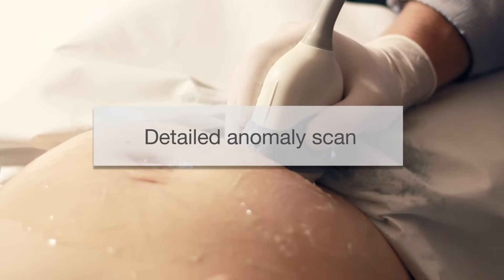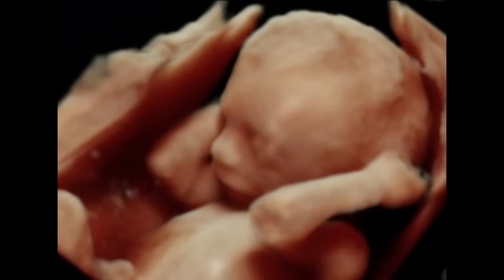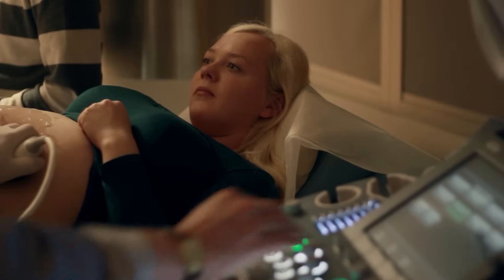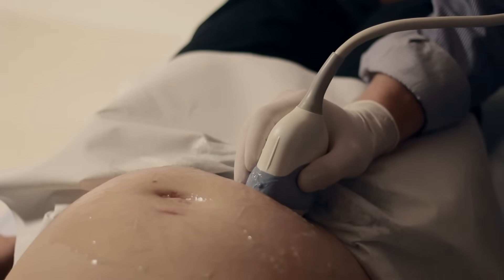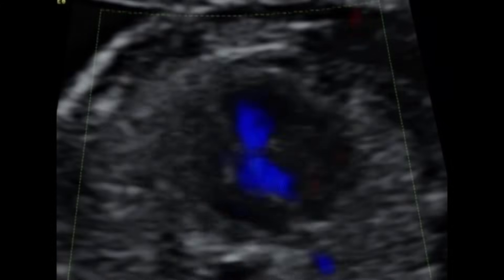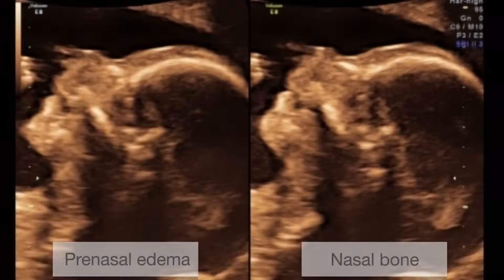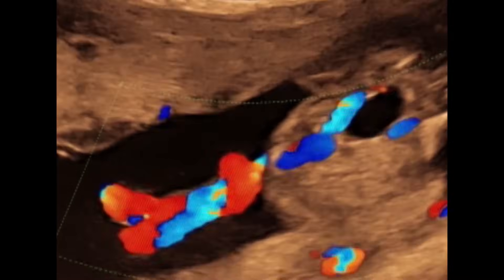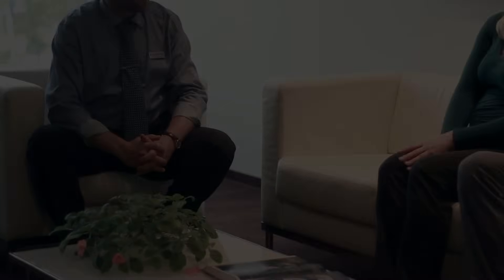Detailed anomaly scan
Fetal anatomy scan is one of the most important ultrasound examinations during the pregnancy.
This examination is performed with the transabdominal probe during the 18–22 week of gestation.
By that time the fetal organs have formed and the period of growth and maturing begins.
By the 20th week approximately half of the pregnancy will be over and the other half still ahead.
By that time foetus weighs around 300–350 grams and is about  21–22 cm long.
The foetus already resembles a human baby; however, it can`t smile as its facial mimic muscles have not yet developed.
The foetus is able to open the mouth, it swallows and breaths amniotic liquid and senses its smell and taste.
The foetus’s inner ear has developed, so it can hear the sounds coming from the womb:
mother’s heartbeat, breathing murmur of lungs, and peristaltic movement of the intestine.
However, its not able to distinguish sounds coming from outside the womb, for example father’s speech.
The skin is covered with down soft hair and vernix caseosa to protect the foetus from the macerating impact of the amniotic fluid.
The foetus has already eyebrows and eyelids have formed, but it can not open the eyes as they are still covered with embryonic membrane.
The foetus has no hair or eyelashes yet; however, nails have started to form at the end of the fingers and toes.
The foetus’s heart is the size of a 1 euro coin and it beats about 120–160 times a minute or twice as fast as the mother’s heart or the mother’s and father’s heart together.
During the ultrasound examination the size and structure of the foetus and the attachment of the umbilical cord in the placenta is examined.
It is important to see that the lower edge of the placenta does not cover the neck of the uterus in order not to hinder the labor process.
The amount of amniotic water is assessed to make sure there is not to too little or too much of it.
The size of the foetal skull, the circumference of the belly and the length of the thighbone are measured to assess the development and the time of labor.
It is very important to evaluate the foetal organ structures in detail.
Attention should be paid to the skull, which has to be complete, and the seams of the skull and fontanels have to be open so that the growth of the brain would be unhindered.
The brain structure and its compliance to the gestation period is evaluated.
Attention will be paid to the foetal eyes and the width between the eyes.
The upper lip is evaluated so that one born the baby could have a beautiful smile.
The lower jaw is assessed so that the baby will be able to latch and suck properly in the future.
The typical ultrasound features referring to chromosome diseases are observed.
Attention is paid to the completeness of the foetal spine and the front wall of the stomach and the umbilical cord proceeding from the belly.
The completeness, position and movement of the baby’s hands and legs are being assessed.
The foetus can bend and stretch hands and legs and can open and close its hand.
Attention should be paid to the kidneys, their structure and function is assessed, it is observed whether the bladder is filled and whether the arteries of the umbilical cord surround it.
You have to observe whether the baby swallows and its stomach is full, and whether it’s properly located on the left side of its body along with the heart.
Special attention should be paid to the foetus heart structure, which has to have four chambers.
Major blood vessels have to proceed from the right chambers and the heartbeat must be regular.
In case of the increased risk of premature labor, it is possible to measure the length of the neck of the uterus by an intra-vaginal probe and estimate the risk of premature birth.
During the ultrasound examination the embryo’s gender can also be determined should the parents wish to know it before delivery.
After the end of the ultrasound examination the results are explained to the family and the essence of possible deviations, reasons and prognosis are explained in detail.
It is important to know that the majority of babies develop well and are born healthy.